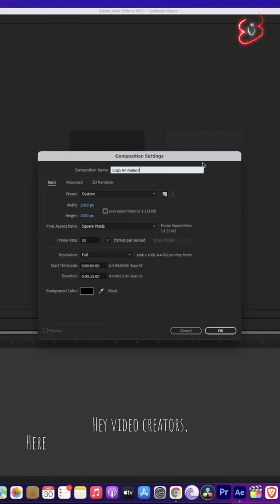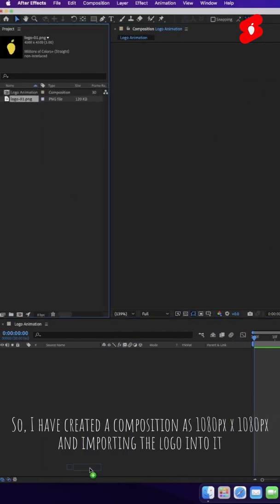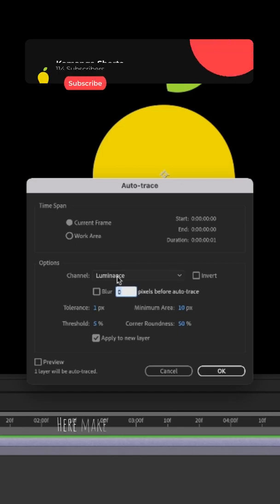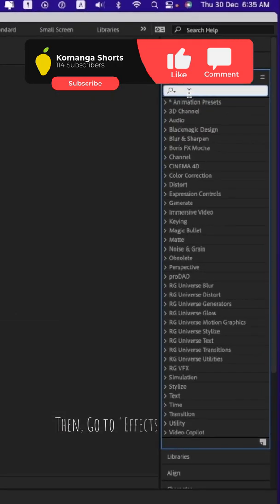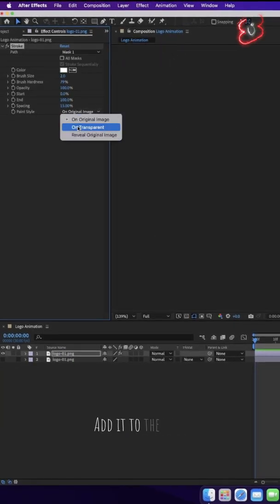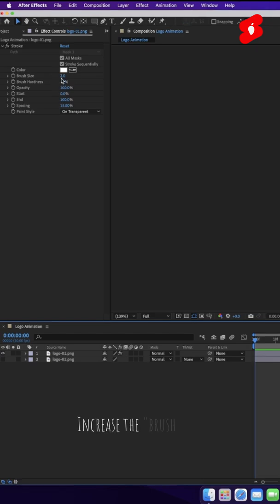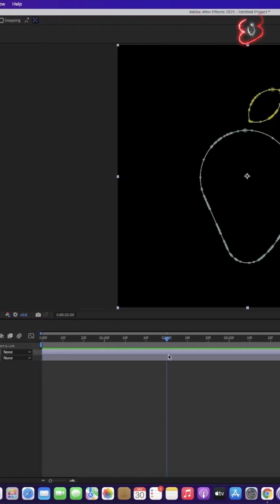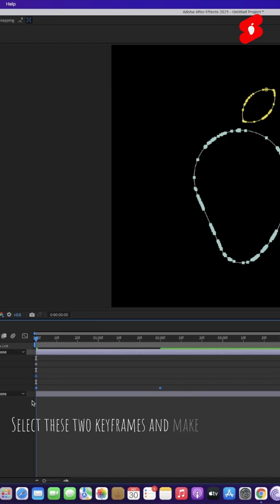Stroke Logo Animation With After effects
In this video, We are making a stroke logo animation with after effects. You can try this on your logo

Tutorial Clip #7
Title.        : Stroke Logo Animation With After effects
Duration  : 01:00
Captions : English
                   Malayalam

Tutorial   ;
By Muhammed Nadeer MP
Software : After Effects 2021
Device     : 27" iMac

Edit             ;
Thumbnail : Muhammed Navar (Illustrator)
Device        : 27" iMac

Chapters :
00:00 - Working On It
00:22 - Making
00:54 - Final Result

Transcript :
Hey video creators, here I am creating a stroke logo animation. So I have created a composition as 1080px X 1080px and imported the logo into it. Here the logo is too. Big so let's change its size.
Now select the layer and go to layer and select auto trace. Here make your settings as mine. Then go to effects and presets and search for stroke. Add it to the logo. Here change the paint style to 'on transparent'. And tick 'All mask'. Increase the brush size. Set the time indicator according to the speed you want and add a keyframe for the 'Start'. Then come to zero and change the start value to '100%'. Select these two keyframes and make it 'easy ease'. That's all. Here is the result.